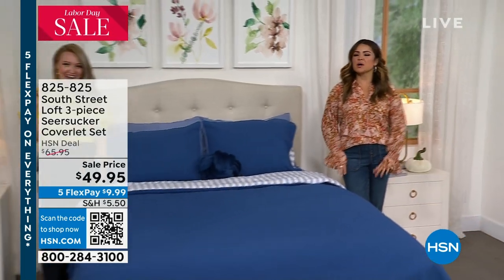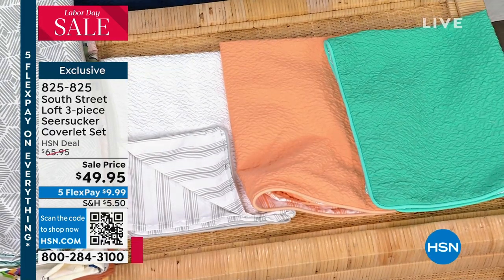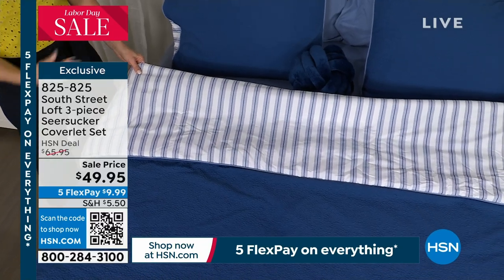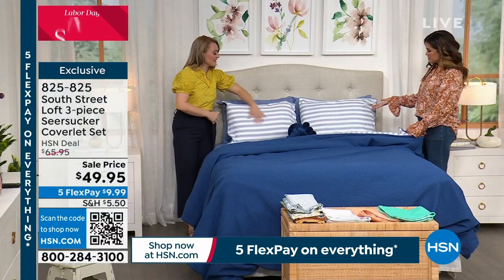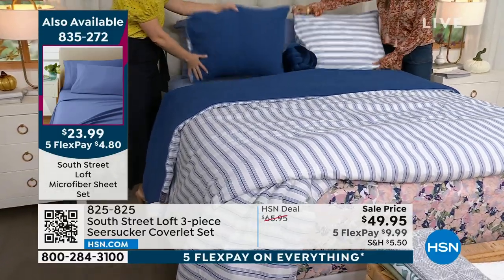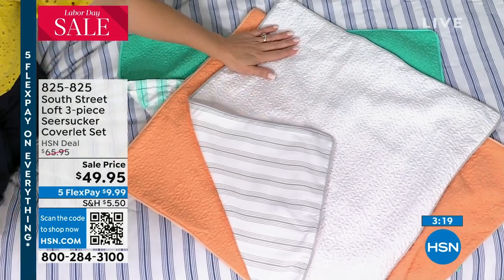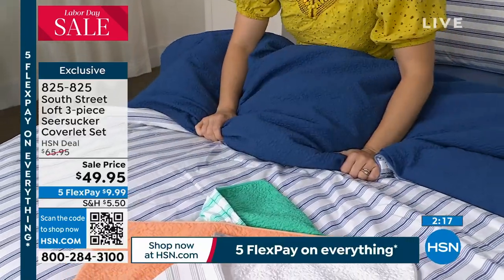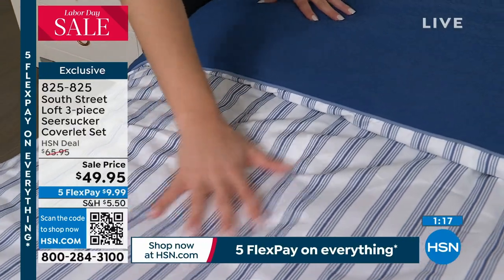South Street Loft 3piece Seersucker Coverlet Set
Give your bed a fresh look with this coverlet set. Each piece features a seersucker face for a touch of texture, and reverses to a coordinating striped pattern.

    Coverlet
    2 Shams (1 with Twin)